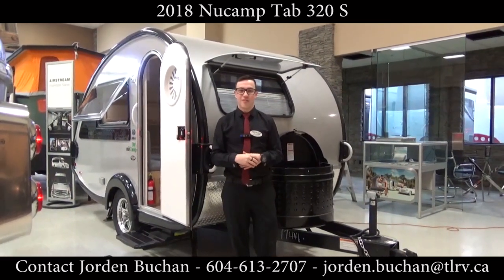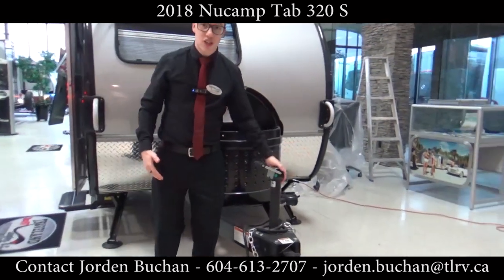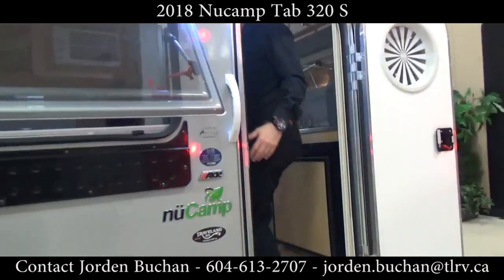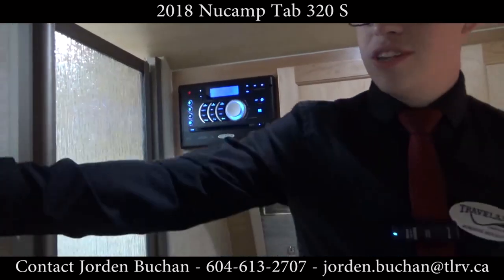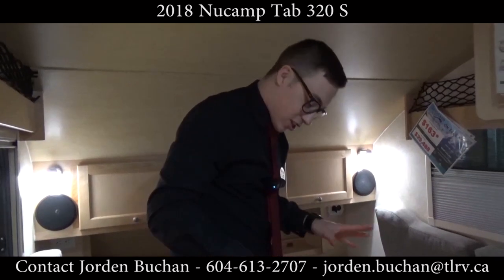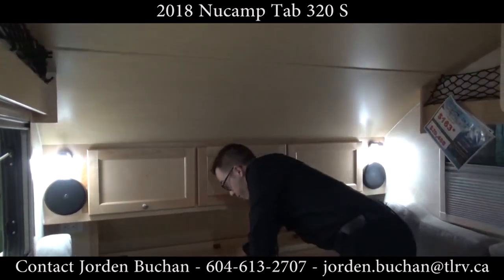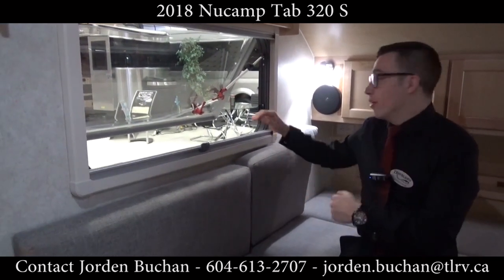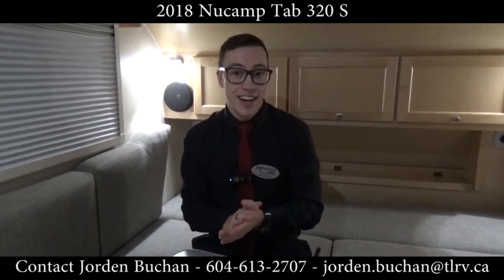2018 Nucamp Tab 320 320 S Tear Drop Trailer - Traveland RV Langley, BC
2018 Nucamp Tab 320 320 S Tear Drop Travel Trailer for sale at Traveland RV Langley, BC